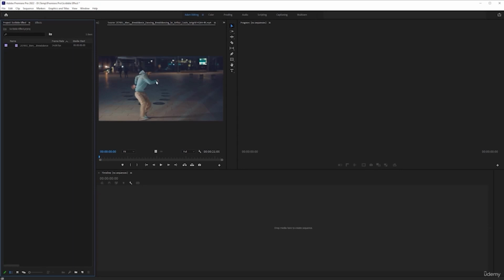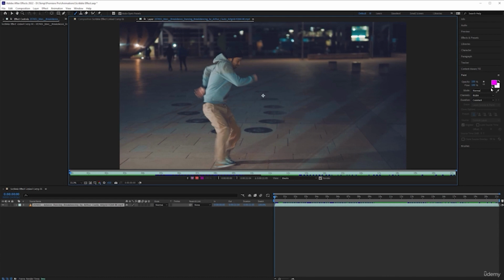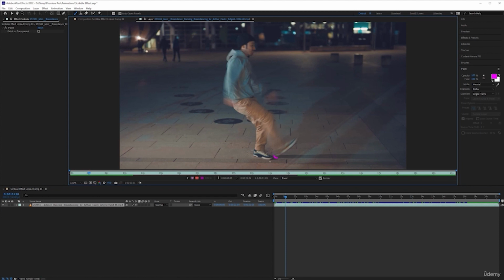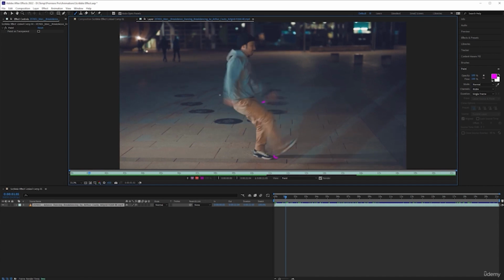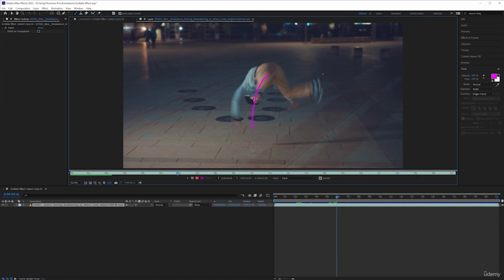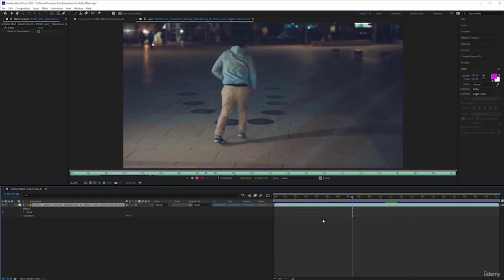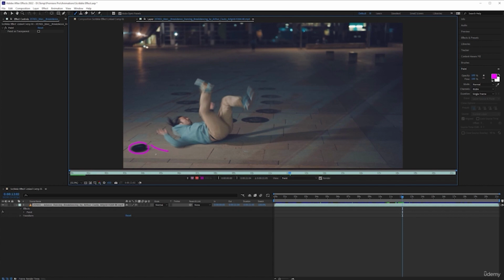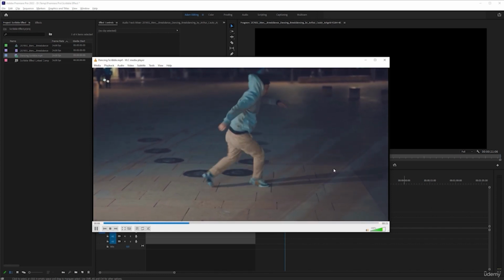Adobe Premiere, Scribble Effect